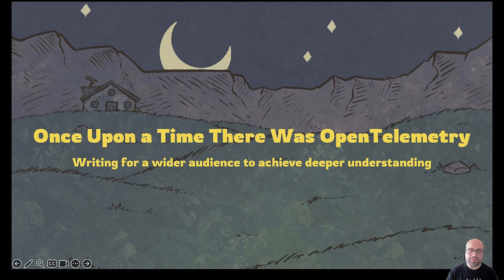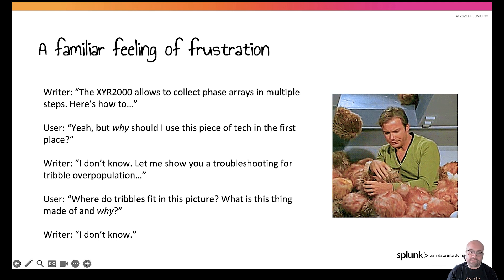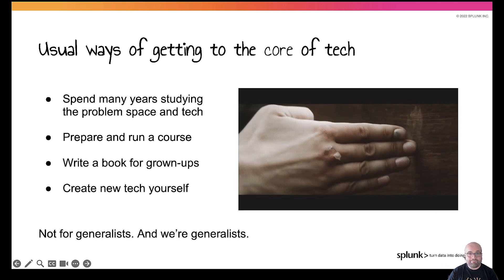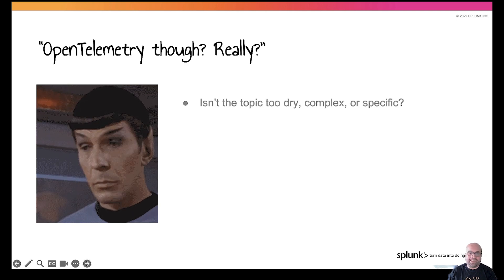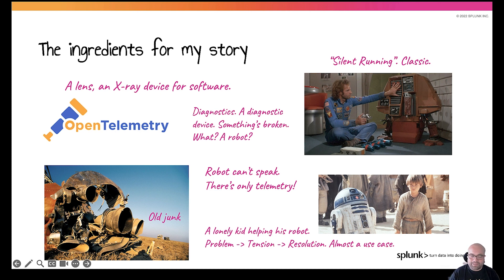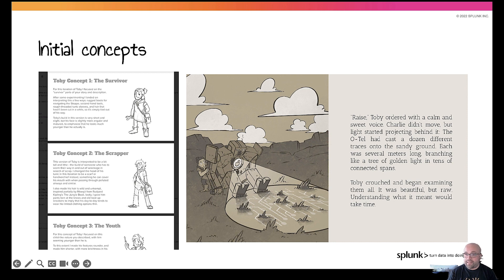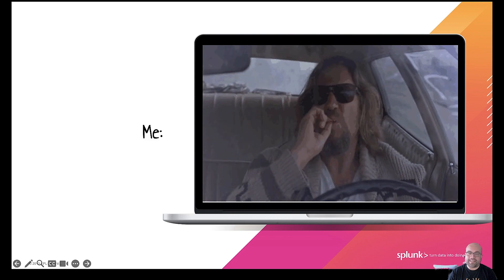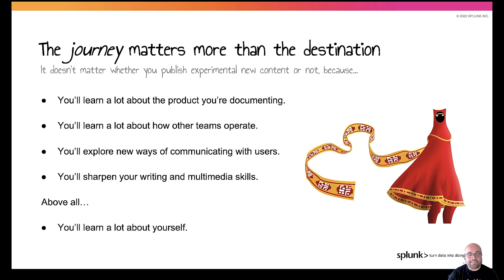Fabrizio Ferri-Benedetti - Once Upon a Time There Were... Docs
Presented at Write the Docs Atlantic virtual conference, September 2023.